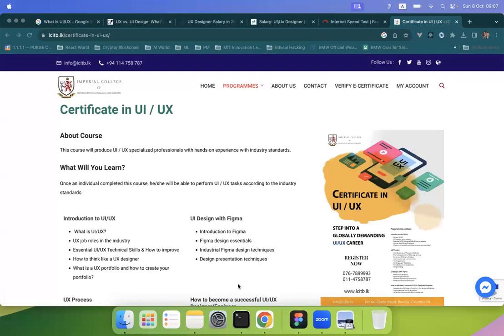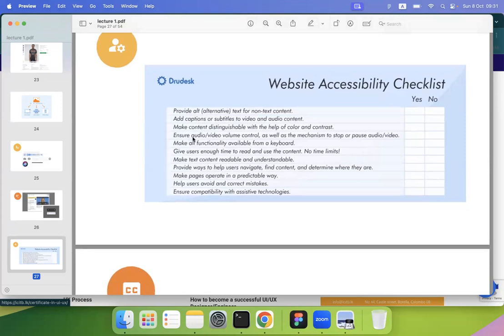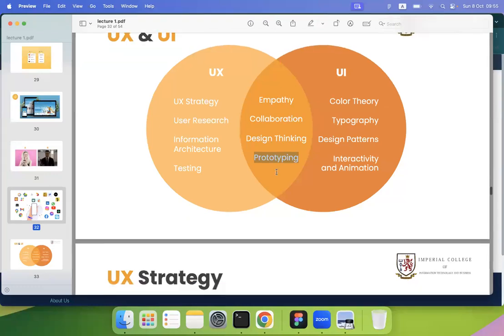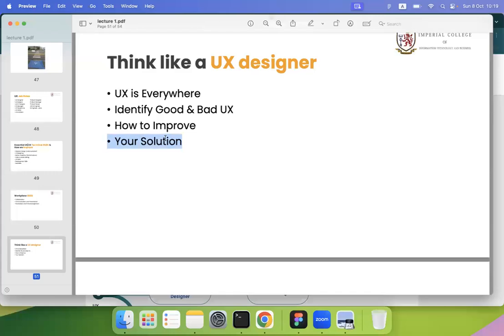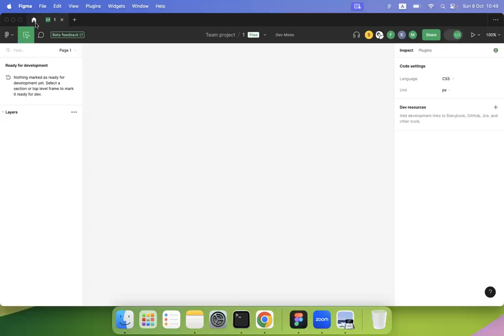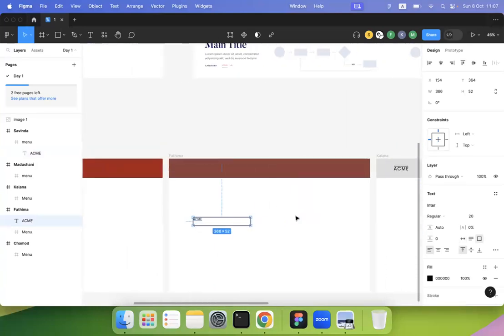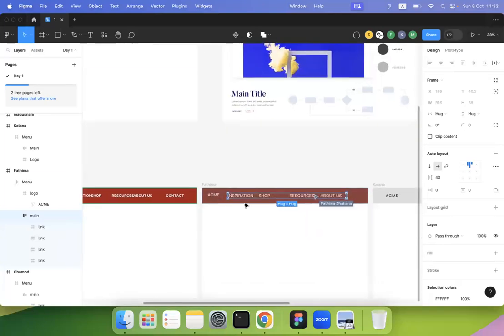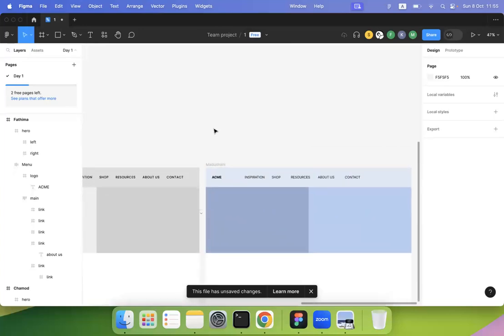Introduction to UX (Batch 1 - Lecture 1)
Welcome to our in-depth exploration of UI/UX design! In this video, we delve into the fundamentals of user experience (UX) and user interface (UI) design, covering everything from the basics to advanced techniques. Whether you're a beginner or seasoned professional, this course will equip you with the knowledge and skills needed to excel in the dynamic field of UI/UX. From understanding the UX process to honing essential technical skills and building a standout portfolio, we leave no stone unturned in this comprehensive journey. Join us as we uncover the principles of visual accessibility, delve into UX job roles, and explore the importance of collaboration and empathy in design thinking. Get ready to elevate your design game and become a successful UI/UX designer/engineer!